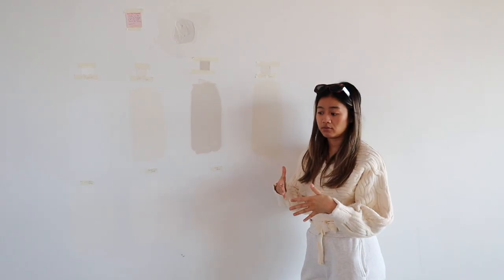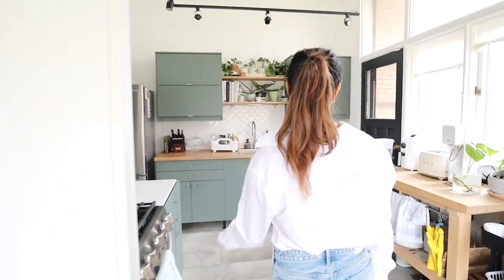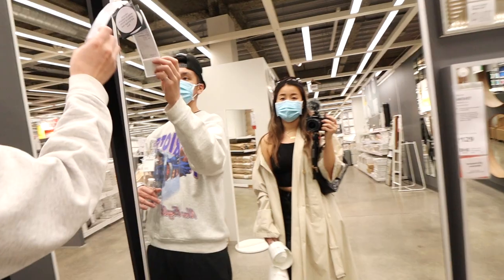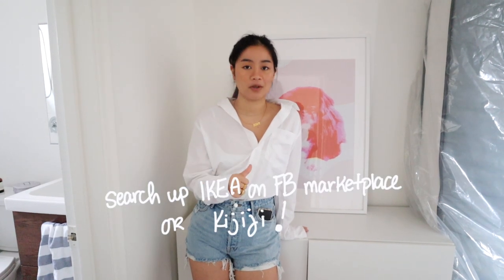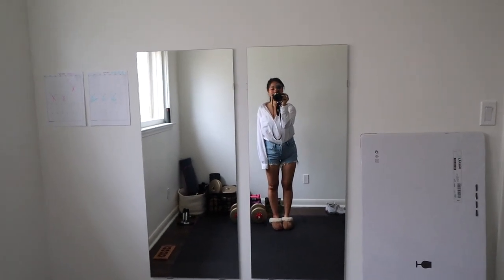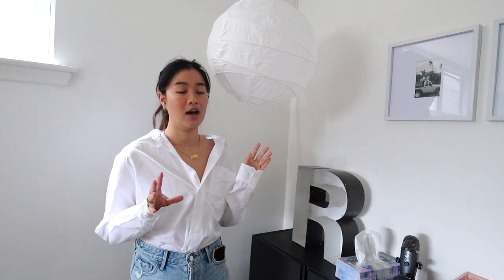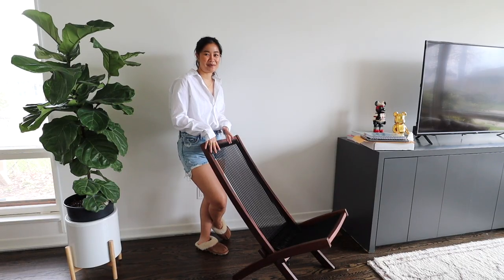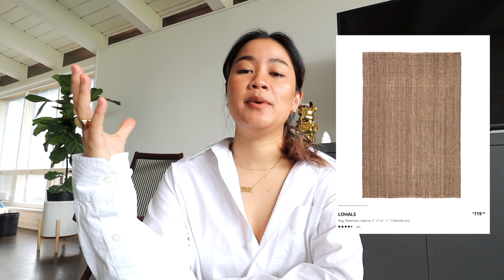the BEST items at IKEA for 2021!! *basically our whole house*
Soooo I'm back showing you guys my absolute top must haves from our fave place... IKEA. Because we all love furniture under $100 right? Expand for details:

ITEMS MENTIONED:

* sooo many of these are part of AMAZING ikea hacks!! def check out pinterest using the style name to see the endless options!

malm dresser
hovet mirror
larbro mirror
woven stool
brommo chic patio chair
jute rug
lantern lamp shade
ivar cabinet (ours are the 12 inch depth)
besta unit (great as a media stand or hall credenza)
budget picture frames our fave size is 24 x 35.75
west elm dupe table lamp
utaker daybed/ twin bed frames
our kitchen is BODARP green w/ the sektion cabinets
out "butcher block" look counter top

Rachel Spencer

91 Rylander Blvd Unit 7-188
Scarborough, ON
M1B5M5
Canada